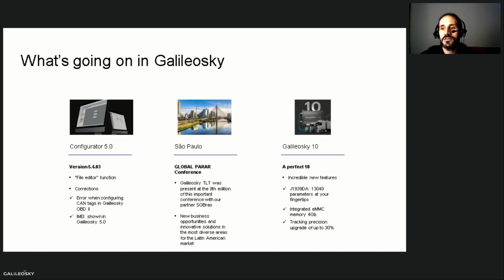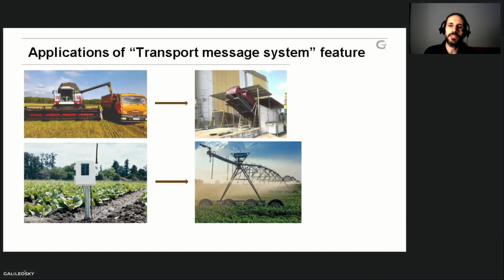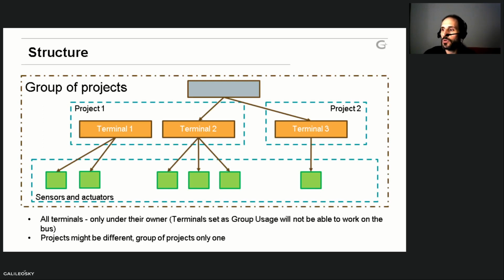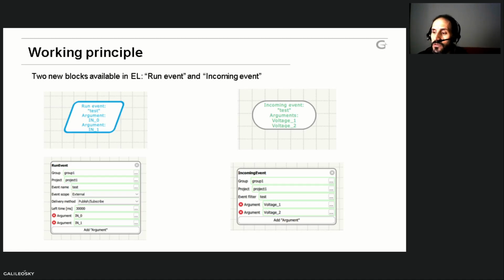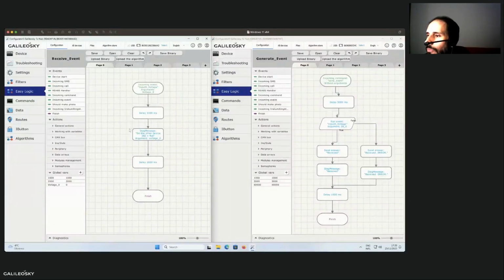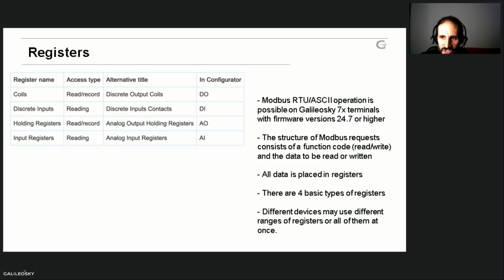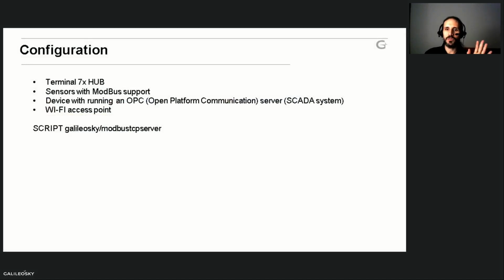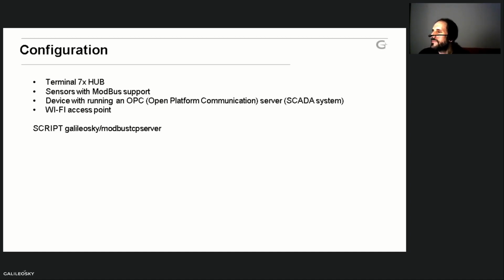Galileosky Transport message system. TCP Modbus server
What are the new application possibilities of Galileosky | TLT trackers?
You will learn how our devices can control stationary objects: Support for the TCP Modbus industrial protocol allows the tracker to be used as an industrial controller.
You will also find out how the Galileosky transport message system allows your trackers to communicate with each other and coordinate events and actions.